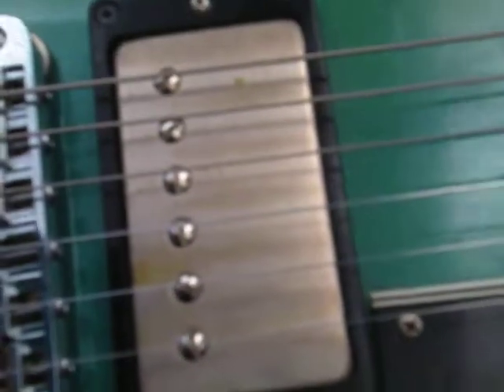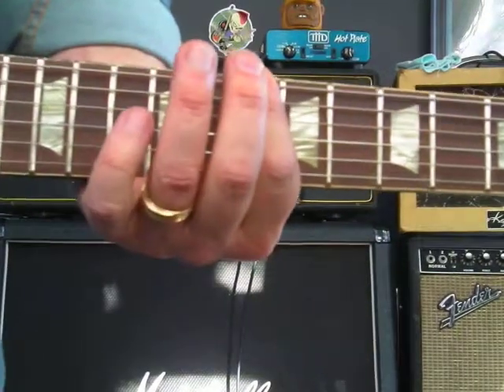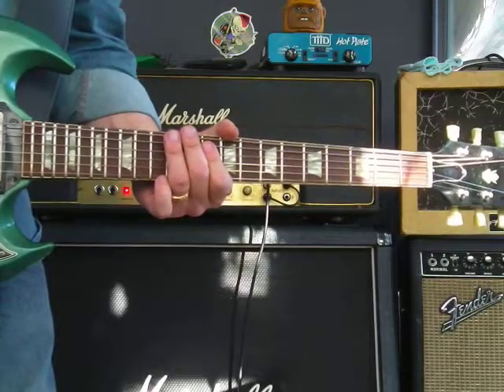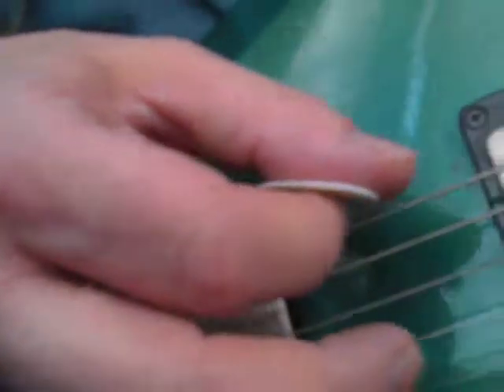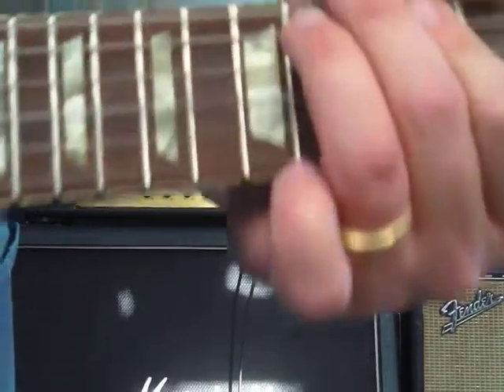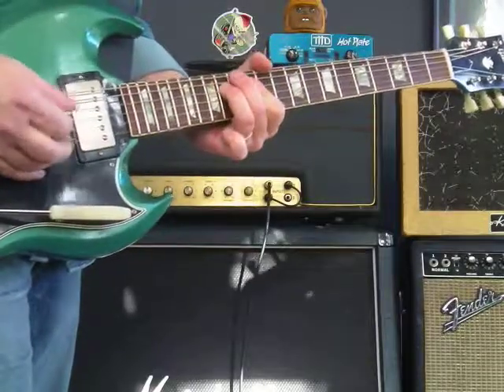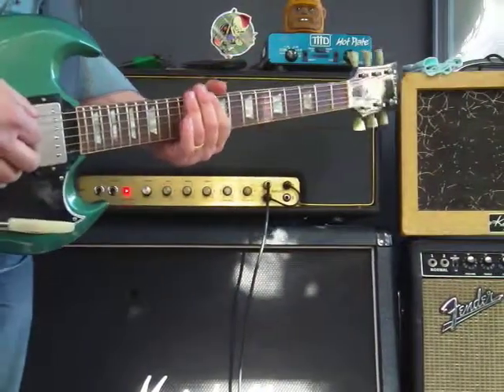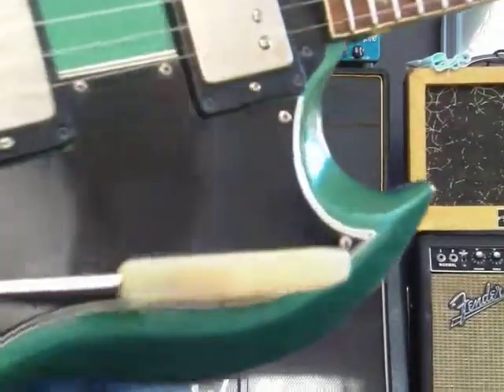Em Pentatonic Sequenced Lick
This is used in some great songs by my favorite lead guitar players. Plenty of Surf Zombies,Vintage Guitars, Easy Guitar lessons, amp and pedal demos coming.